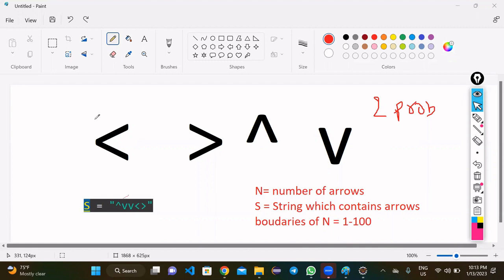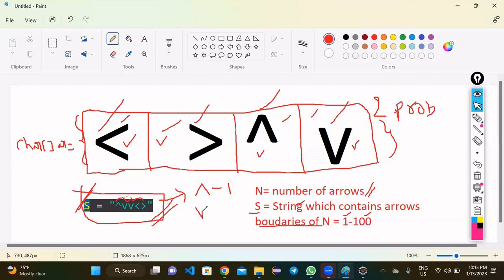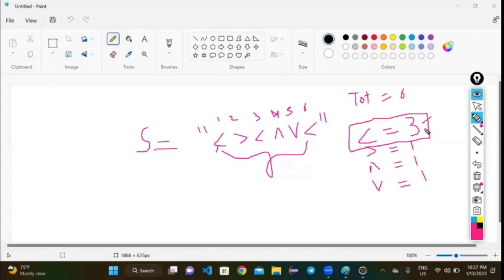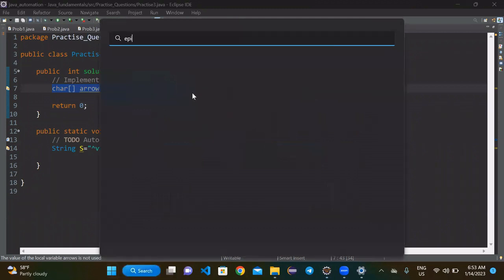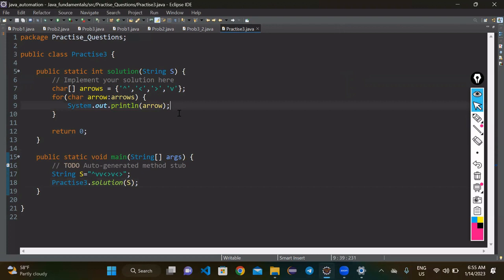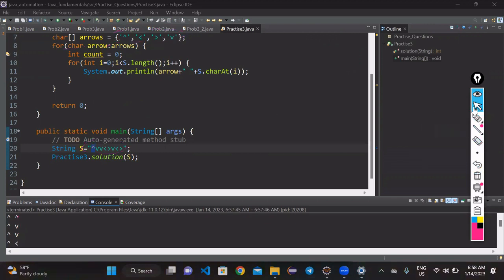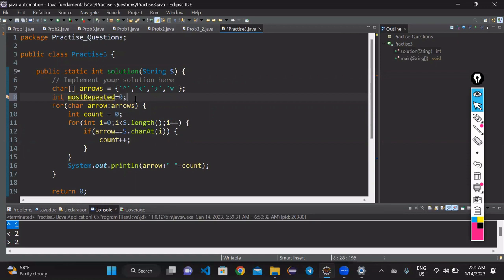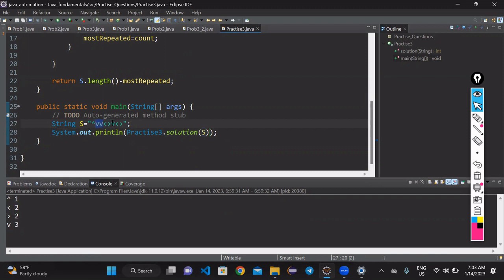Java Coding Practise || Login Building || Problem minimum arrow to be change.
The problem is about.
What is the minimum number of arrows to be changed so that all arrows will point towards same direction.
Conditions:-
S = String containing sequence of arrows
N = Number of arrows present in the S. the range is 1-100